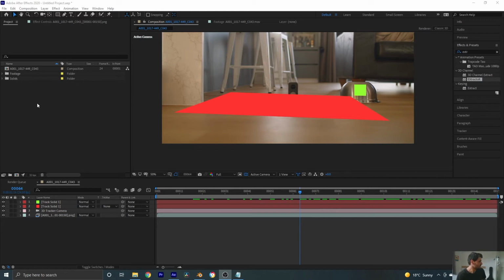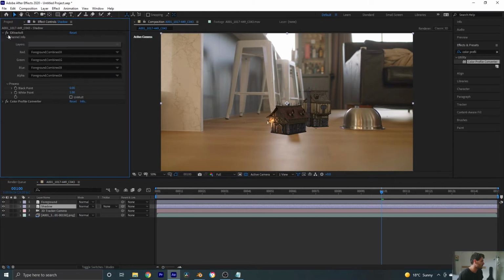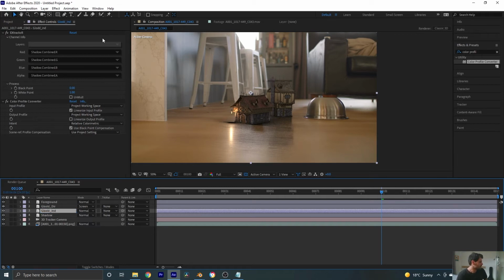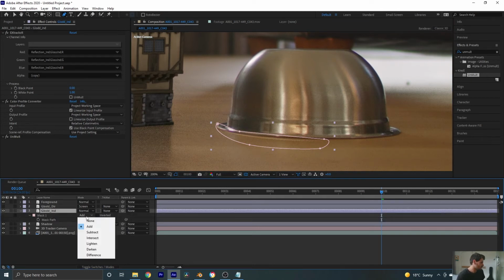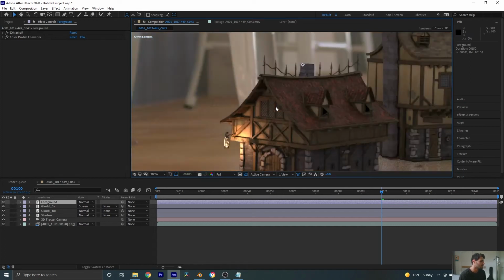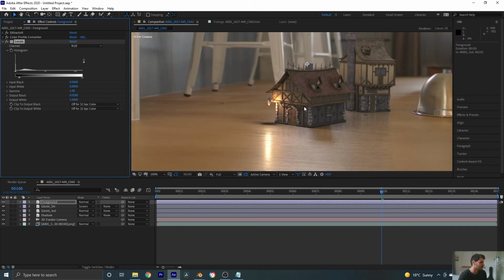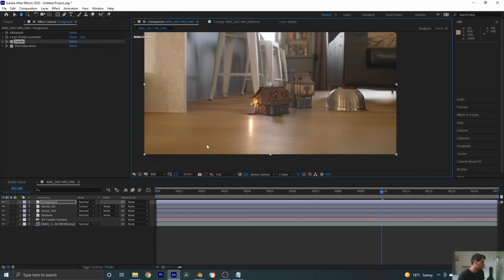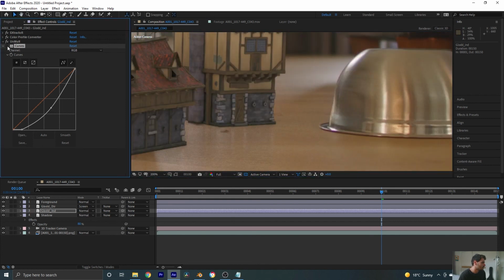CG Integration into Live Action Footage Blender + After Effects Tutorial (Part 4)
My workflow for combining CG elements with live action footage

Model Creators
Gorgeous